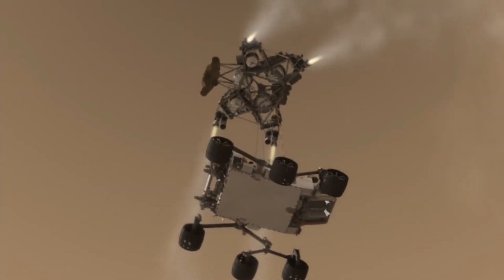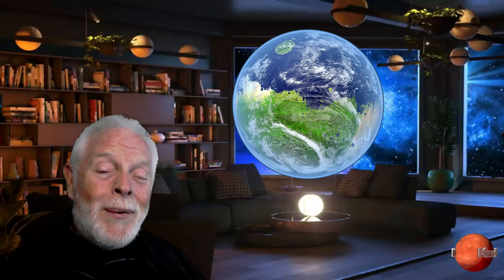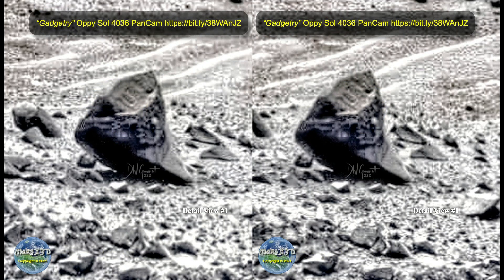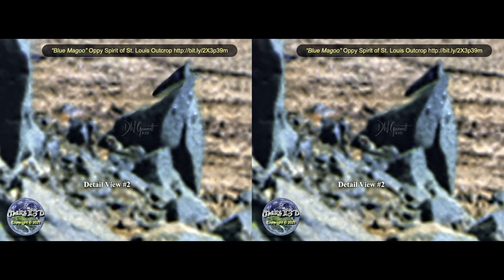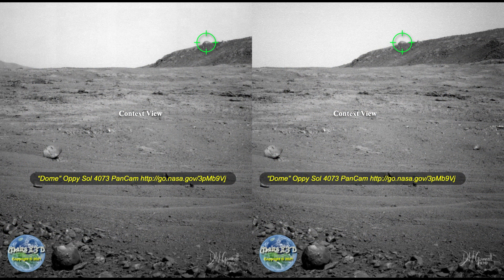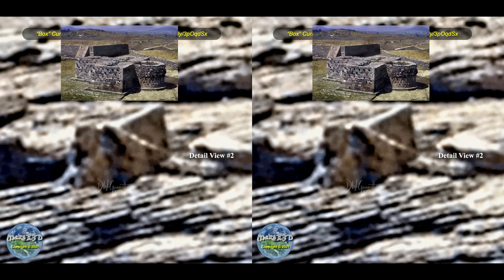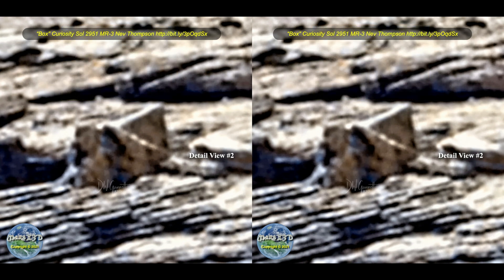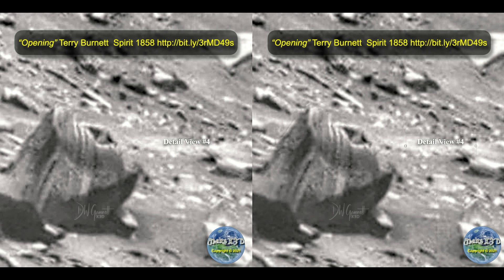"THE EVIDENCE" Episode #78 - Domes, boxes, gadgets and...a shuttlecraft?!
EXPERIENCE THE EXTRA DIMENSION IN CUTTING-EDGE ANOMALIES!

It all lets me know whether to continue or not!

Thanks - Dave

MarsX3D

“Blue Magoo” Oppy “Spirit of St. Louis Outcrop” G-pan by Neal Spence

“Dean’s Hut” Dean Sattler, Curiosity Sol 1302 ML G-pan by Nev Thompson,